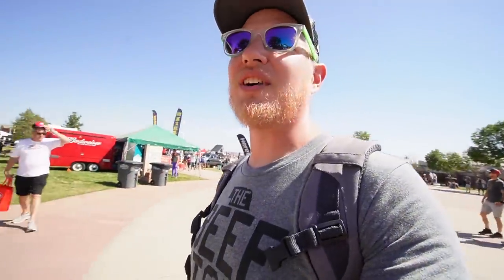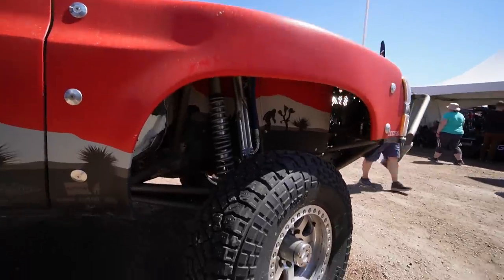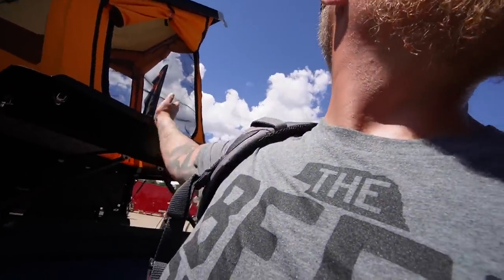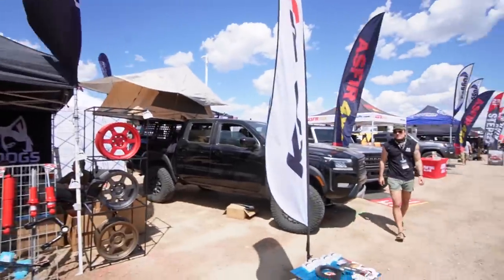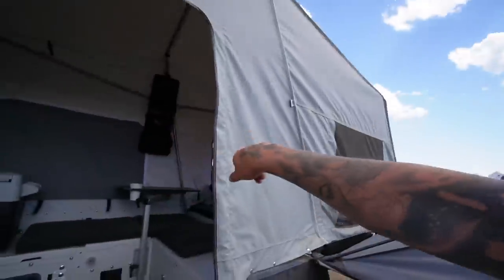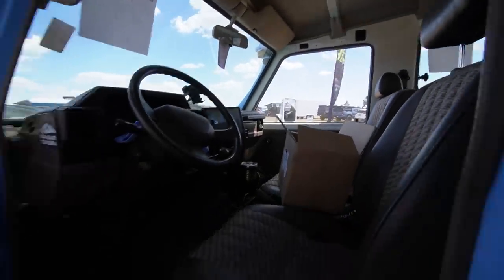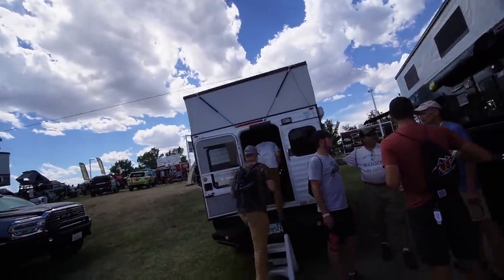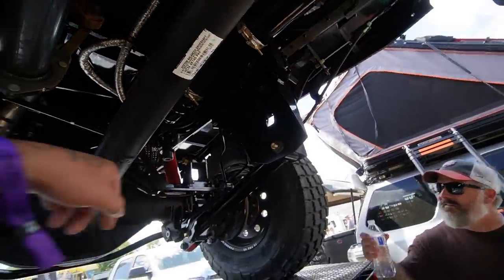Overland Expo Loveland Colorado Walk-around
Overland expo Loveland Colorado 2022.  I really want a four wheel camper!

Want to send me something? Send it here:

Quady
Ashland Ne
68003

Gear I use:
My Big Camera
Small tripod